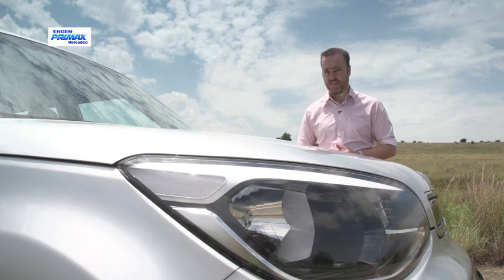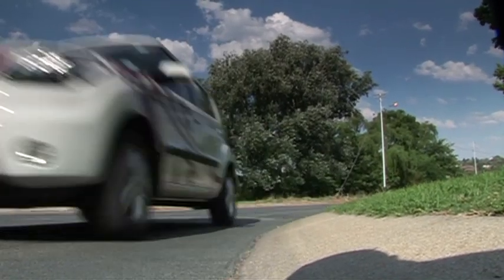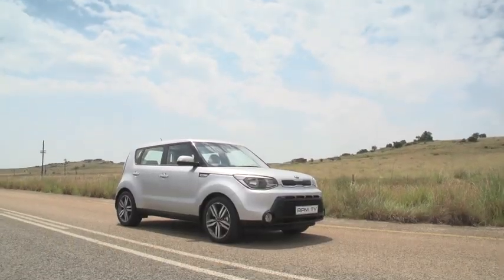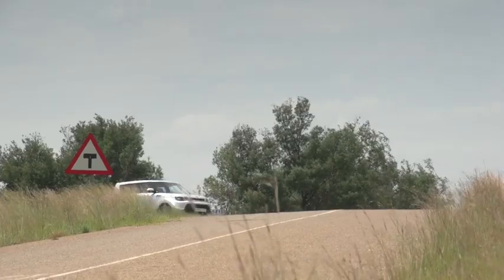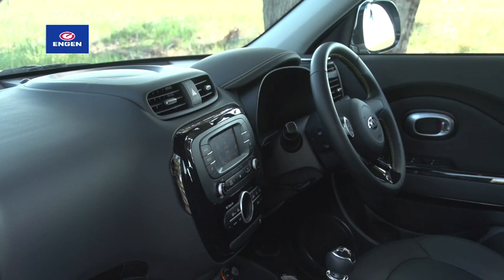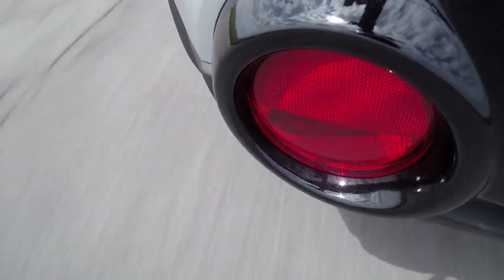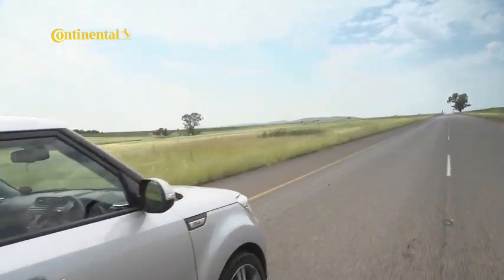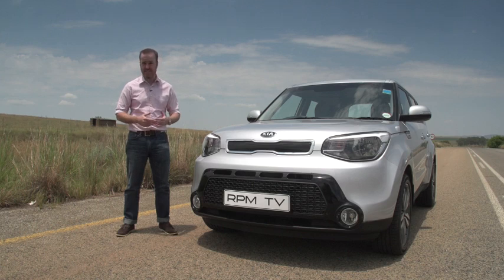Episode 303 - Kia Soul Street